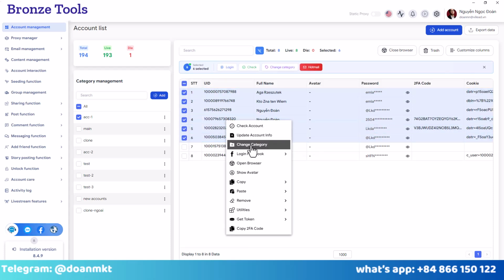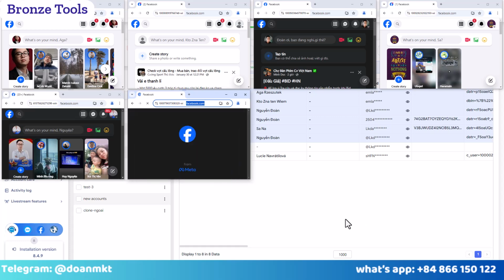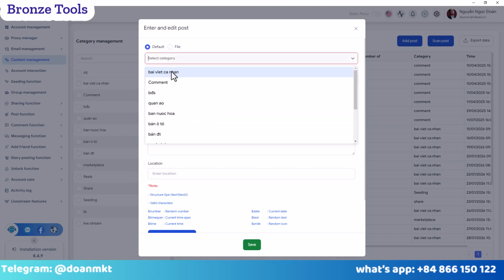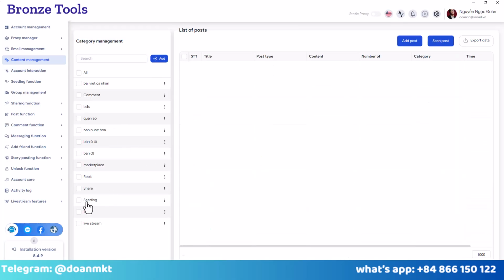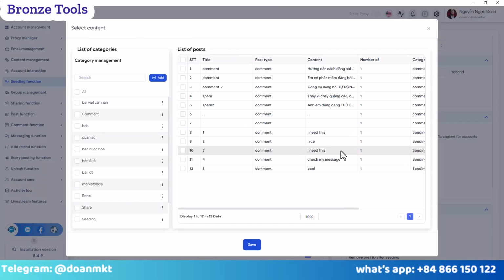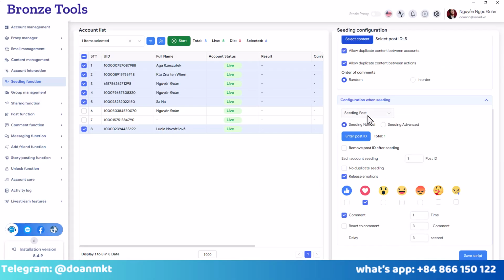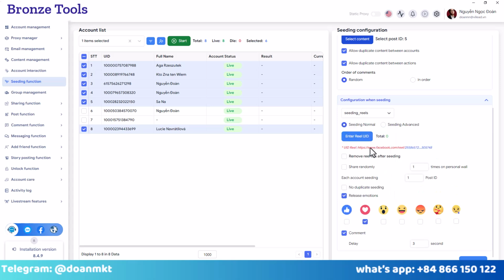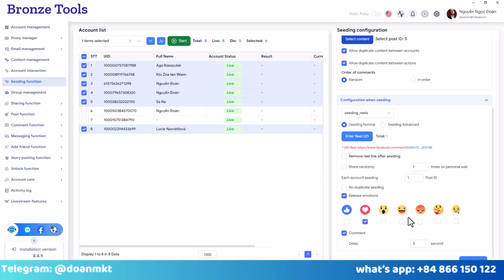Auto Like And Comment Reels With Multiple Facebook Accounts 2026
The secret to the Facebook algorithm is early engagement. This strategy builds instant social proof, triggers the algorithm to push your content to a wider audience, and helps you dominate your niche.

Using the latest 2026 automation techniques, we ensure that every interaction looks 100% organic, helping you avoid spam filters while scaling your results.